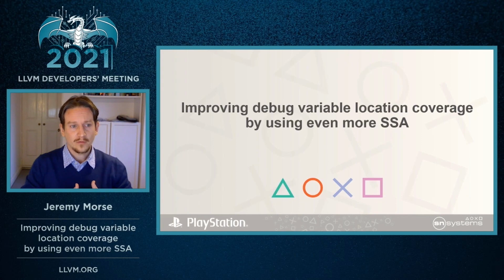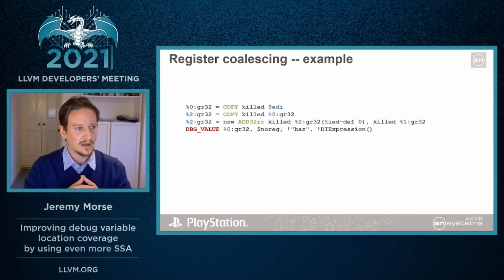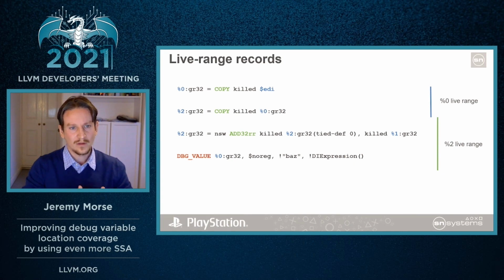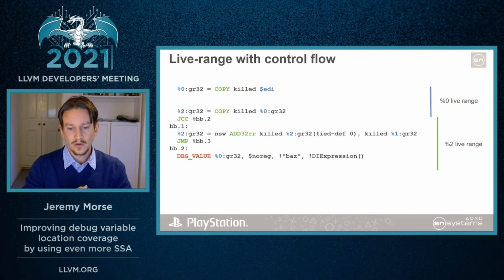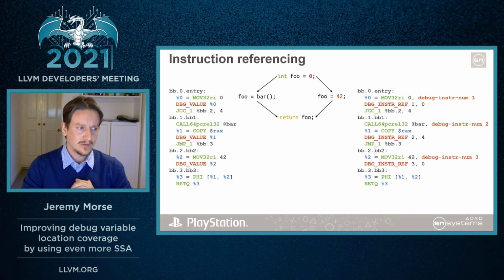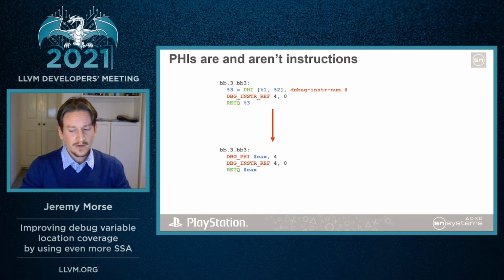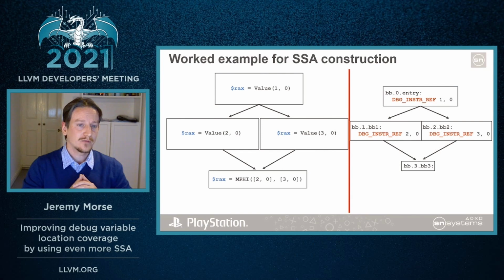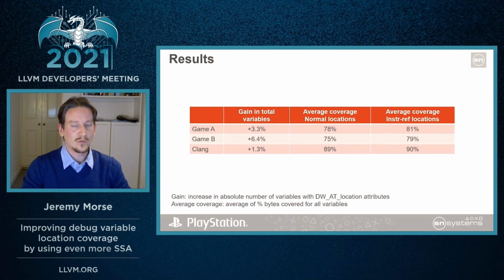2021 LLVM Dev Mtg “Improving debug variable location coverage by using even more SSA”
2021 LLVM Developers' Meeting
Improving debug variable location coverage by using even more SSA - Jeremy Morse

Debug-info variable locations in LLVM are frequently missing or have poor coverage. Sometimes this is due to variables being optimised out, but more often due to poor variable tracking. In this talk I'll explain how LLVM has been tracking variable locations to date and its limitations, how my proposed new technique for tracking variables works, and how it ultimately becomes a pair of SSA problems to solve at the end of compilation. Finally, we'll examine some variable location coverage improvements delivered by this technique, and consider some future directions that variable location tracking might take.